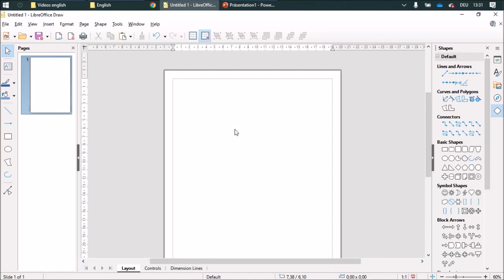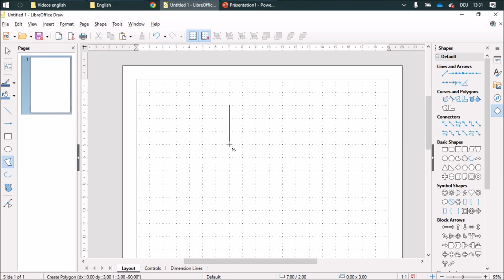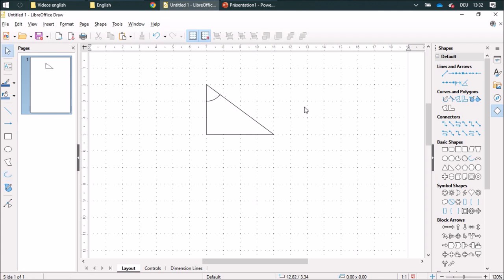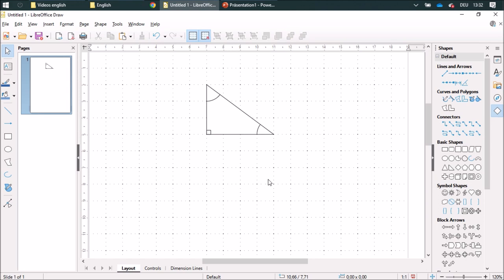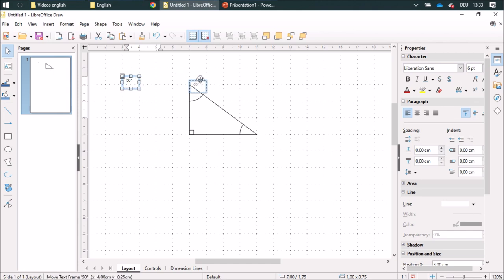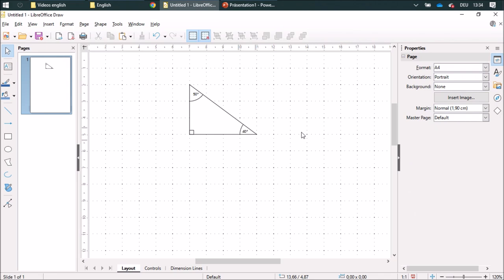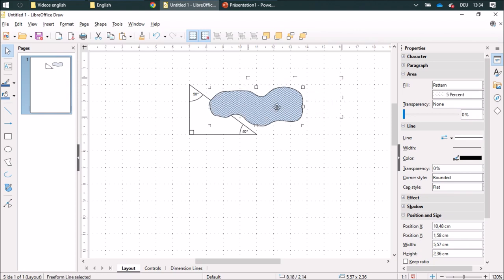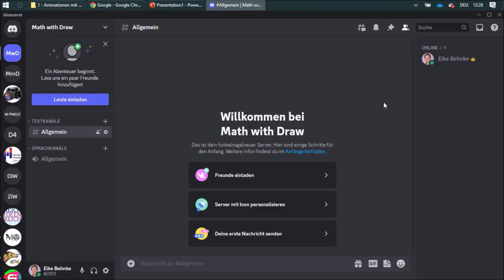12 Draw triangle - Math with Draw